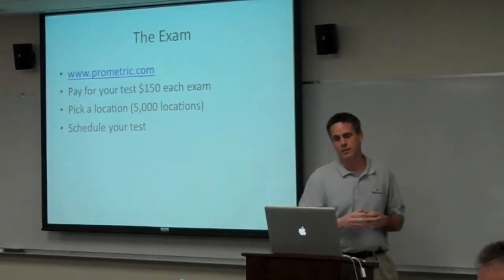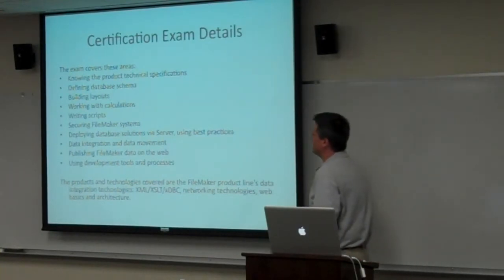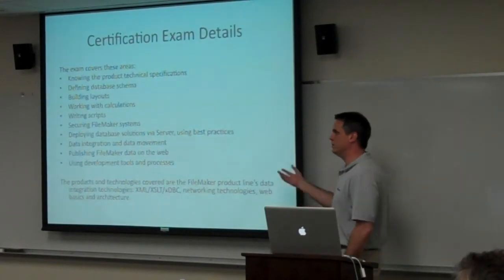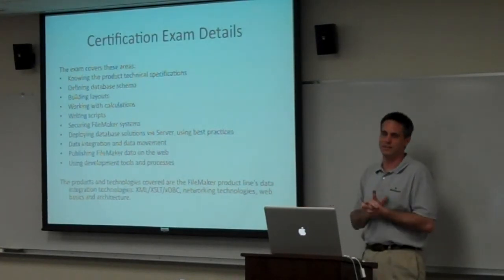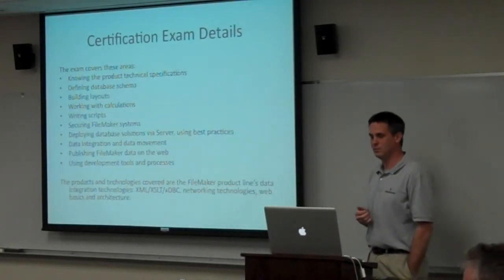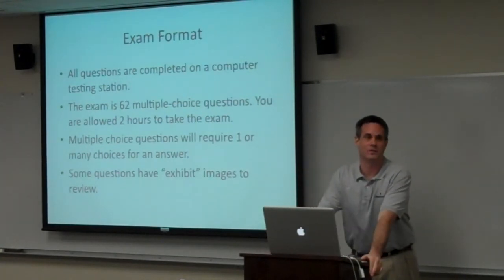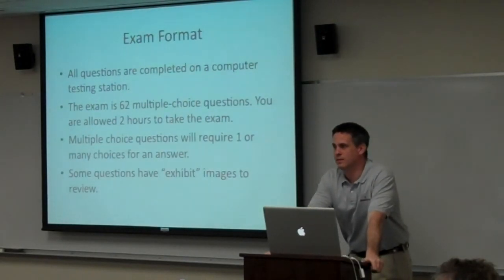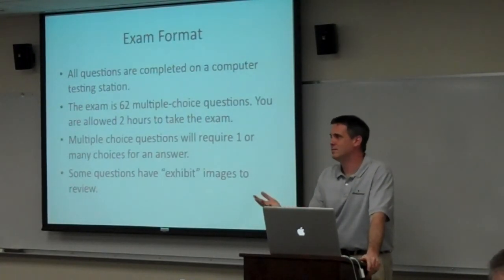Prep for FileMaker Certification Part 2 - Cris Ippolite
Cris Ippolite is the president and founder of iSolutions, Inc, a Los Angeles-based FileMaker Development and Training firm. Cris is a FileMaker 7, 8, 9, 10 and 11 Certified Developer as well as an Authorized FileMaker Professional Trainer teaching the FileMaker Training Series and one of the Platinum-level FileMaker Business Alliance members.  He is also a regular speaker at several technology conferences, including Flashforward, FileMaker DEVCON, and MacWorld.